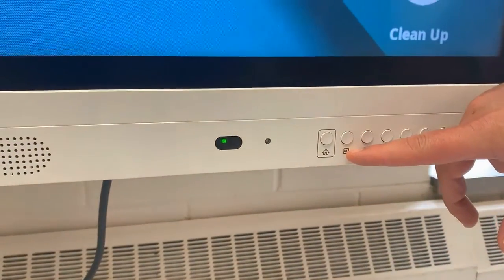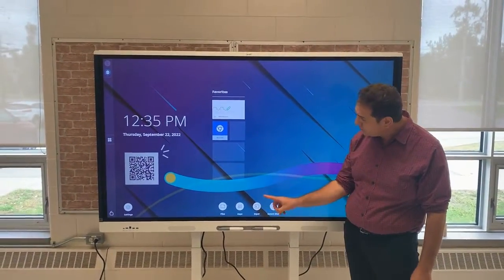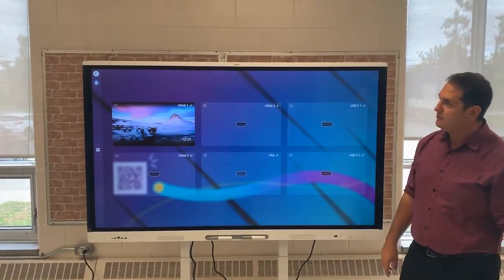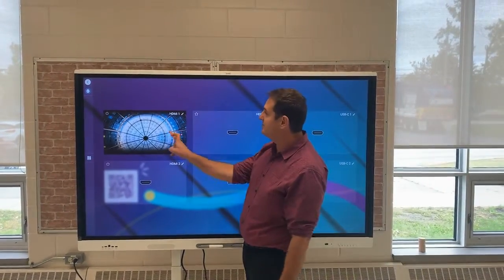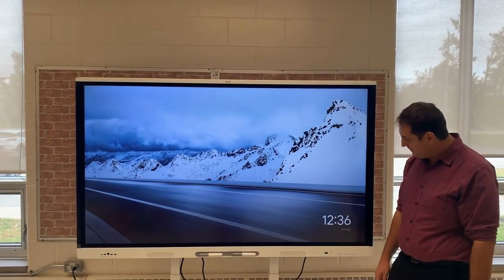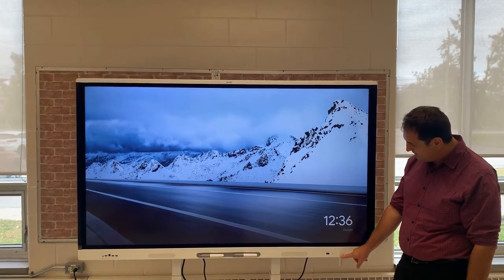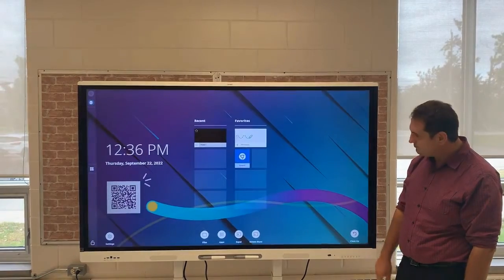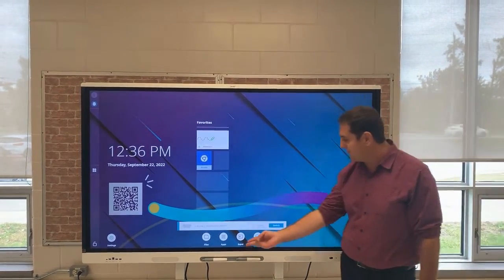Changing the Input on a SMART Interactive Display